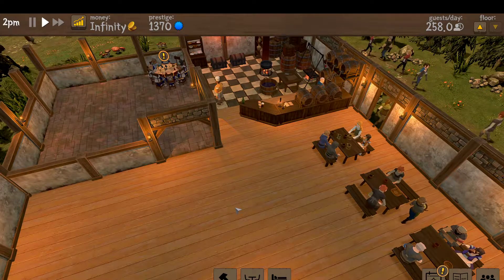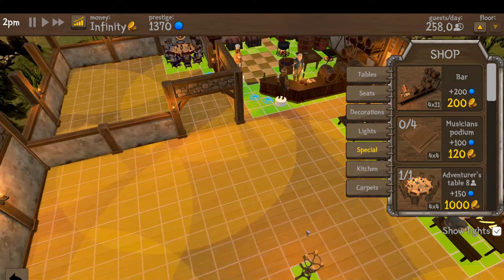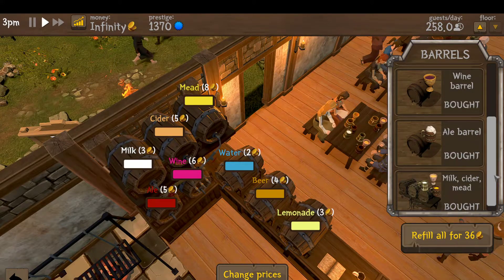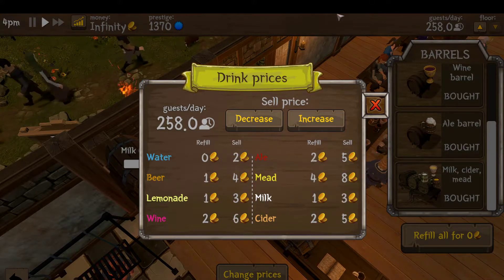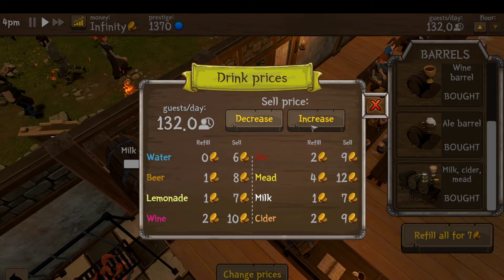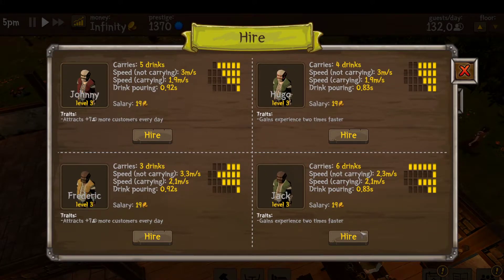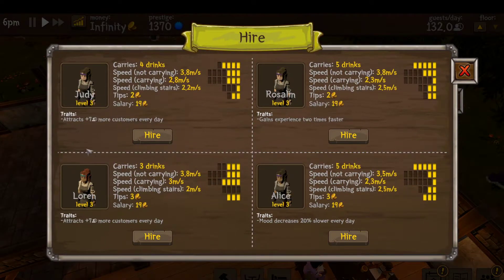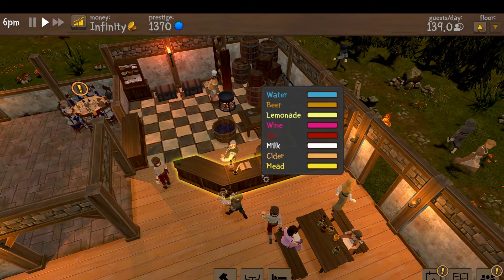Tavern Master Bar Guide